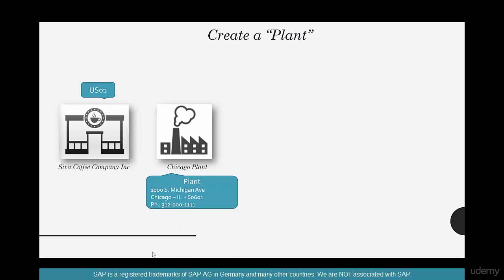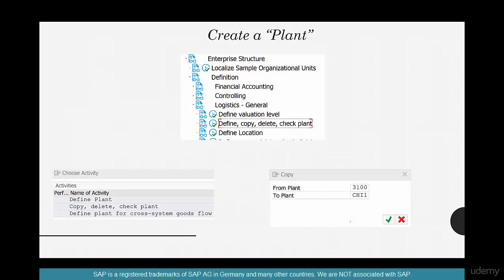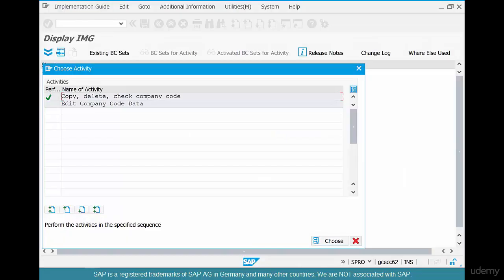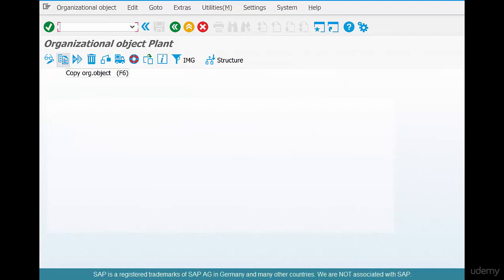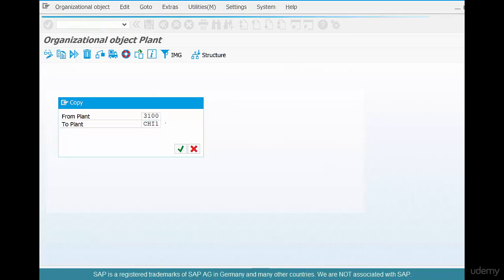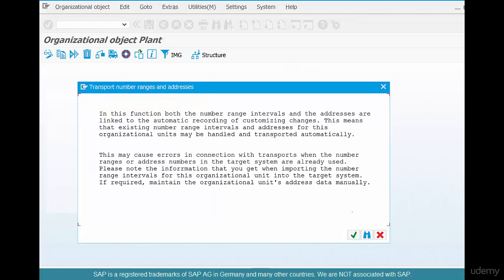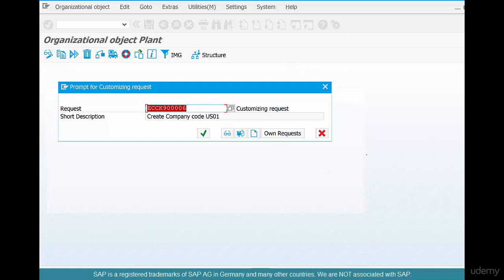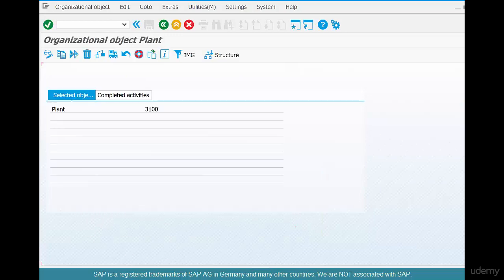2 Plant sap mm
2  Plant    sap mm